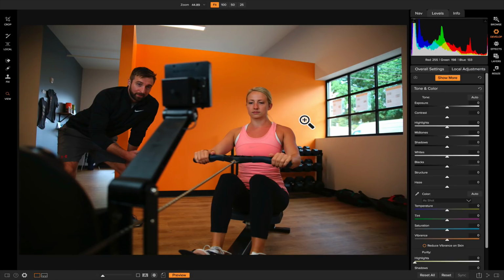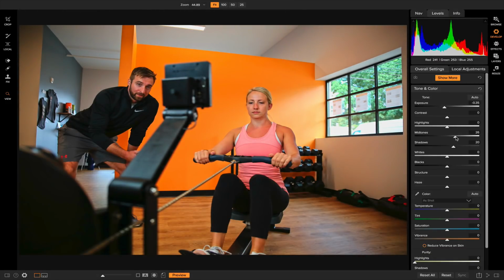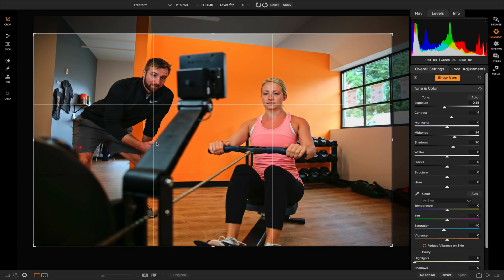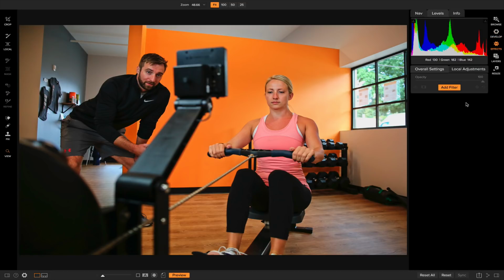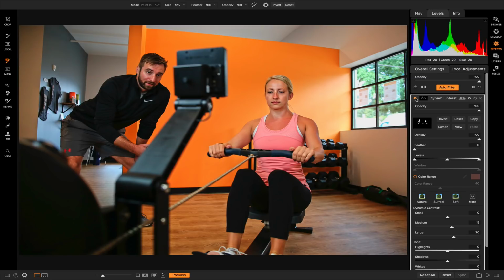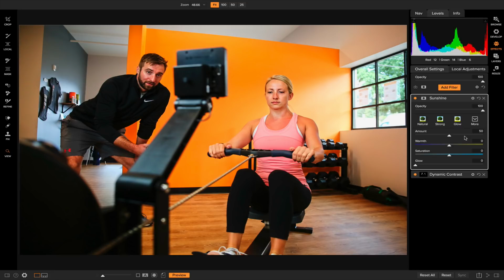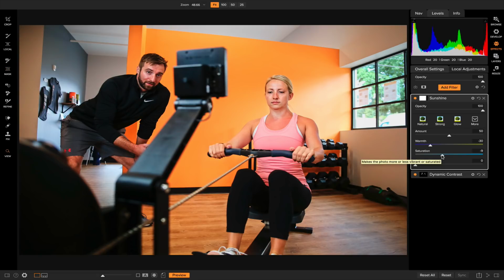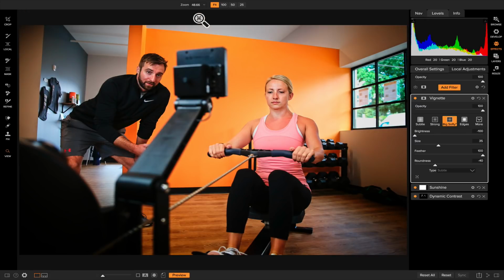How to Capture & Edit Lifestyle Photography - ON1 Photo RAW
Learn basic tips to capturing lifestyle and commercial photography. When shooting lifestyle photography, it's important to think about lighting and composition. Adding light by using artificial lights or by manipulating natural light can help keep your subjects well exposed. By shooting from different angles you can provide unique perspectives for your viewer. Try looking for vantage points you haven't tried before to get different looks and interesting compositions.

Quickly edit your lifestyle photos inside ON1 Photo RAW. Setting the basic tone and color is a breeze. Easily make sure your photo is properly exposed by finding your true whites and true blacks. If you have have too much true black you can pull up on the exposure slider to bring some light into your shot. Too much true white can be removed by pulling back on your exposure and increasing your shadow tones to reveal the darker areas in your shot. Some of my favorite filters to use when editing lifestyle or commercial photos are Dynamic Contrast, Sunshine, and Vignette.